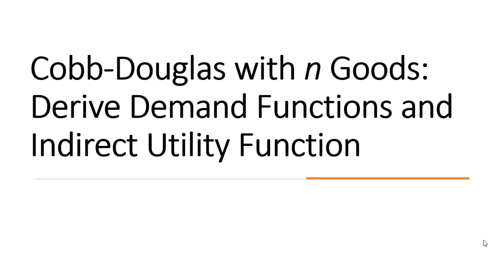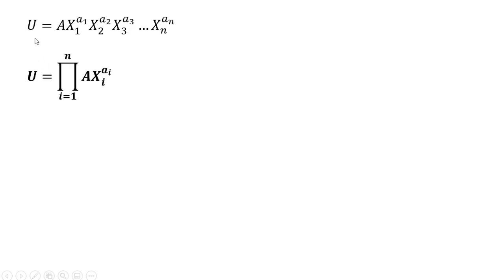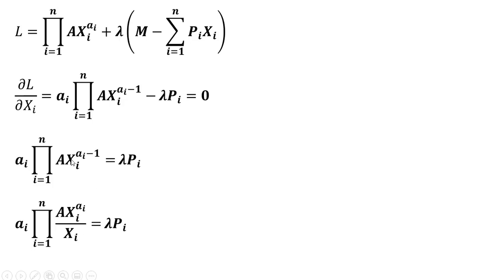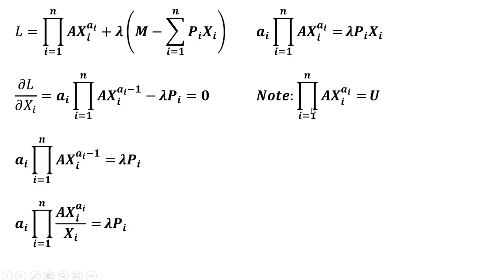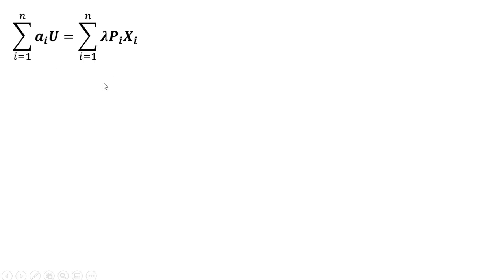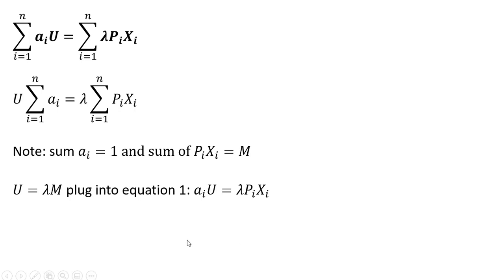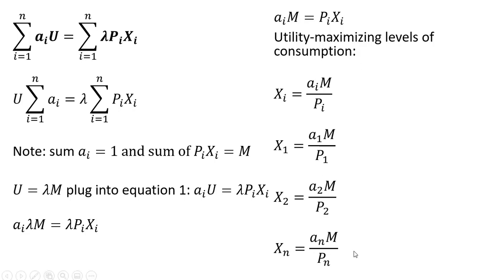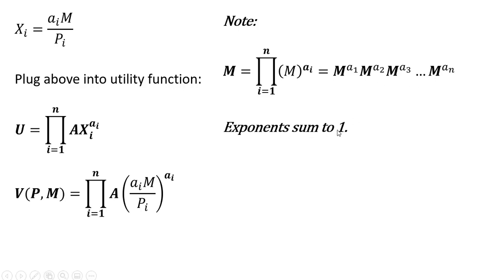Cobb-Douglas with n Goods: Derive Demands and Indirect Utility Function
This video takes a Cobb-Douglas Utility Function with n goods and derives the Marshallian demands and indirect utility function, V(P, M).